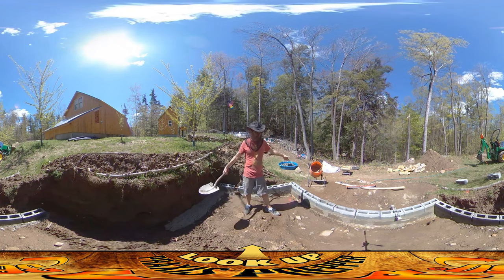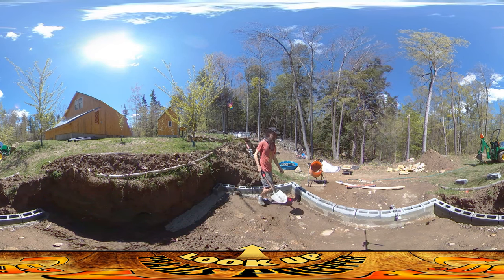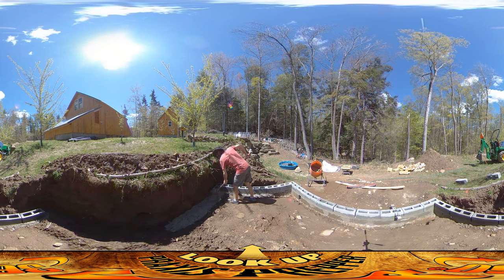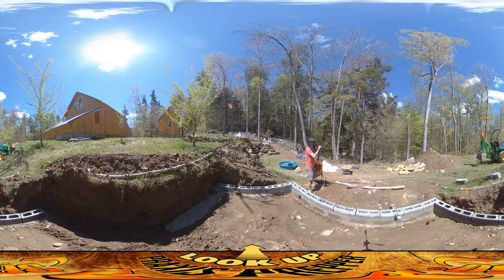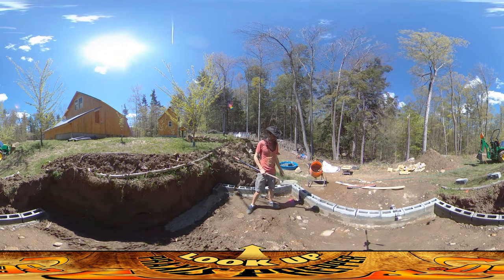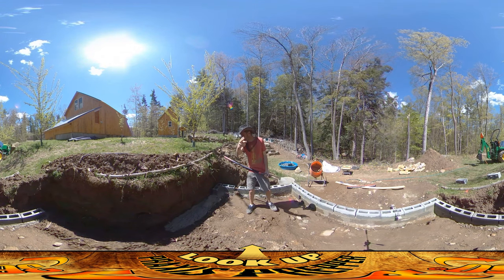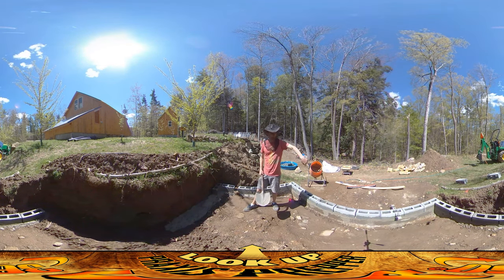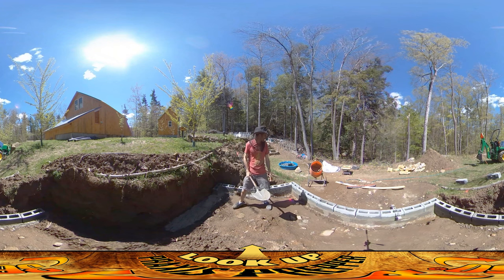Homestead Build - Chicken Coop 2.0, KUSHLAN Concrete Mixer Review